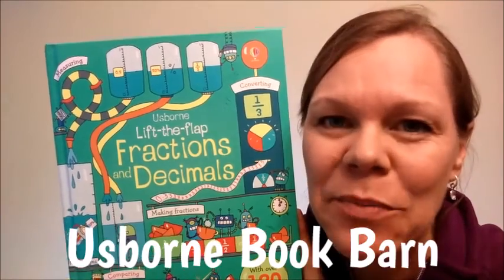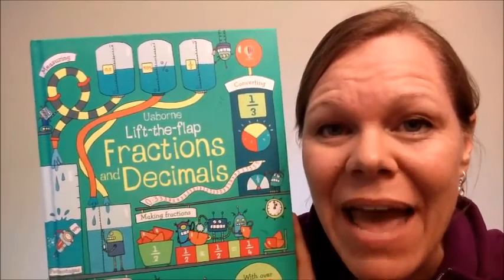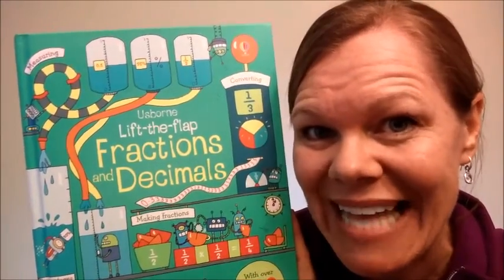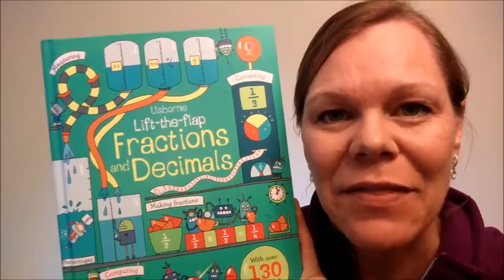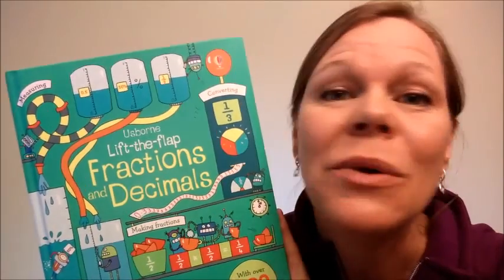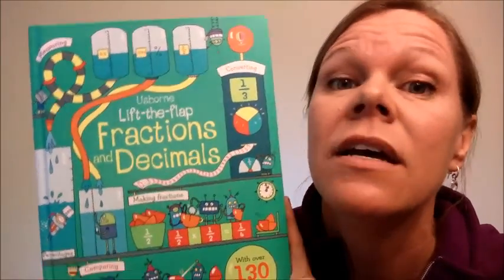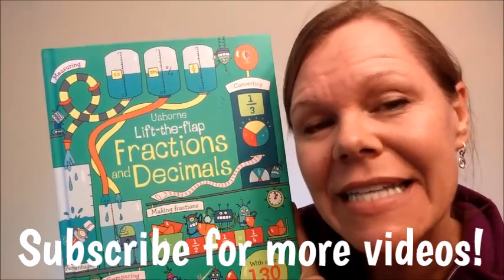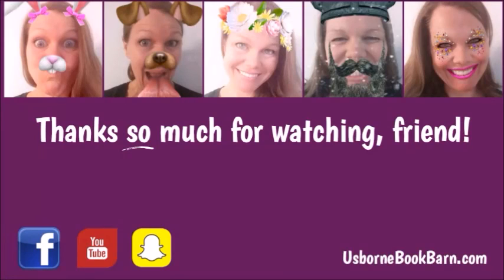Usborne - Lift-the-Flap Fractions and Decimals!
Fractions and decimals can be FUN with Usborne's new interactive flap book!